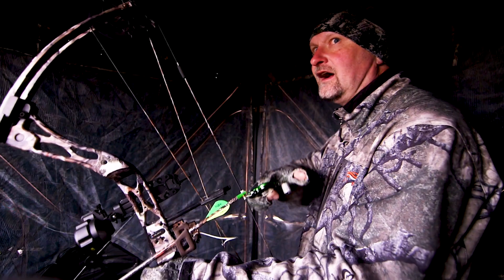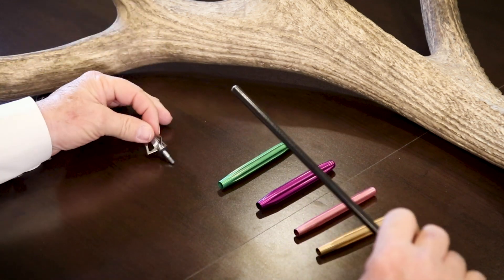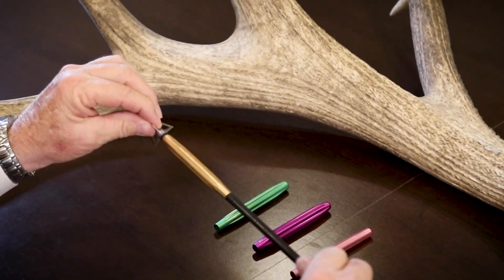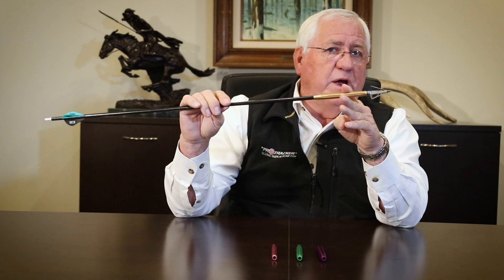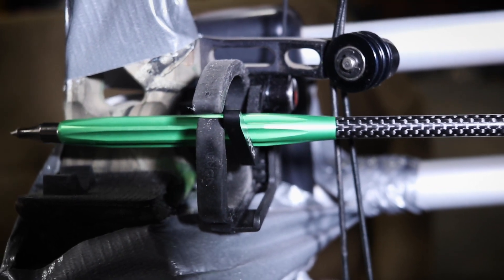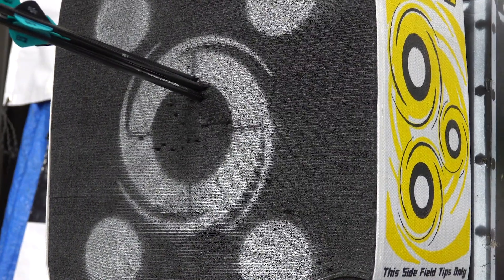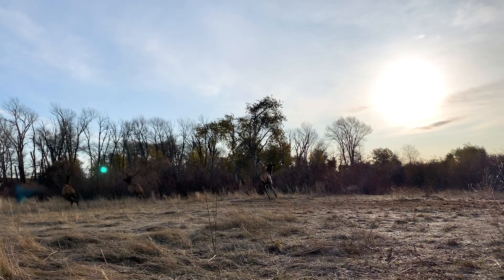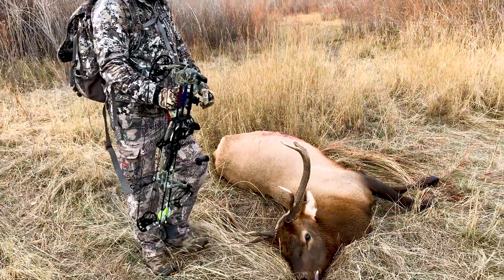What Are the BAD BOYS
In this video, Gary talks to us about what the BAD BOYS™ are and how easy they are to use.